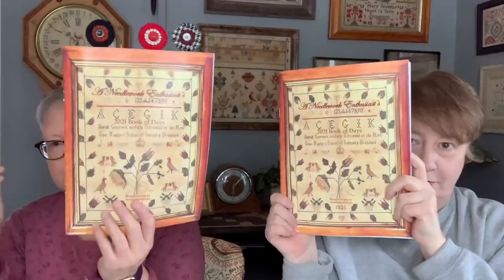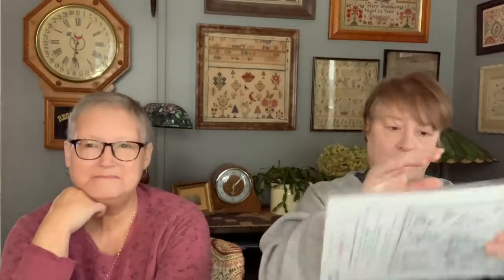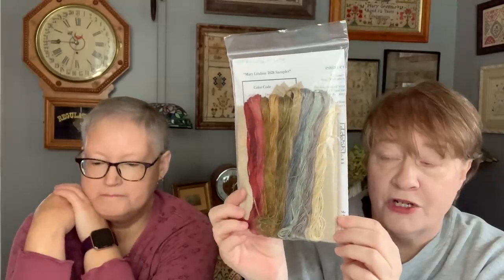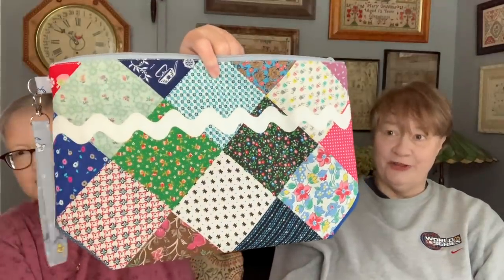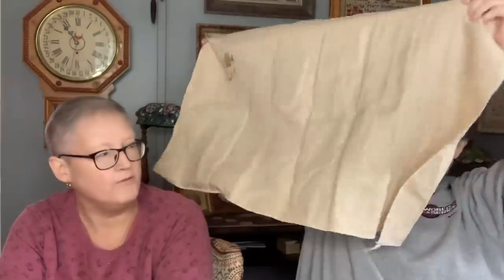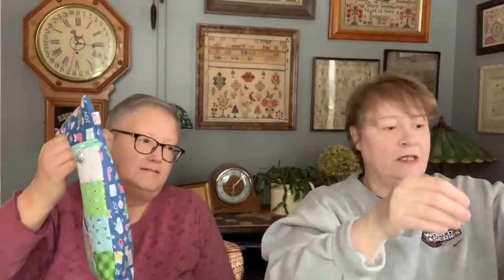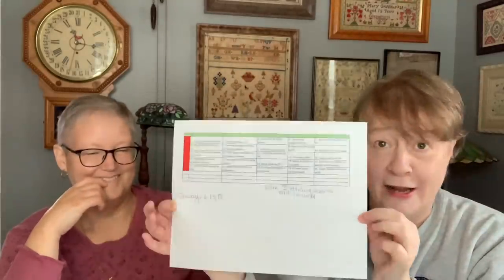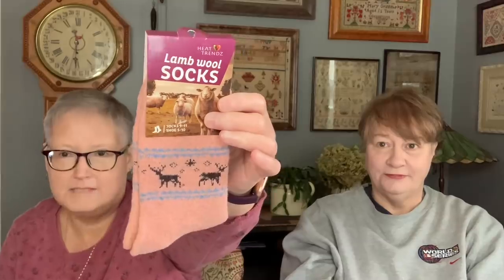Episode 43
We’re talking about samplers, Laura’s WIPGO, finishes, framing and our general shenanigans 😊🧵😊. Hope you enjoy!